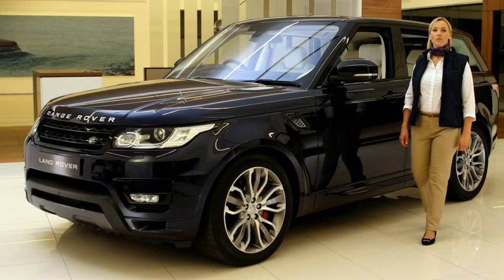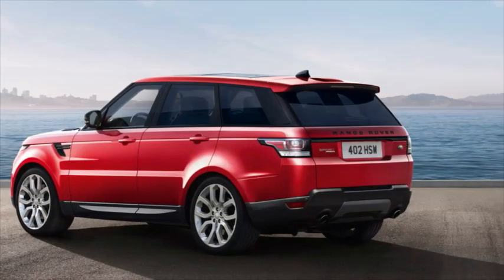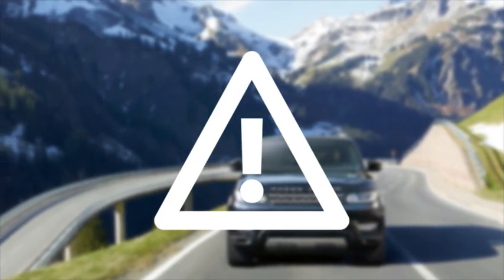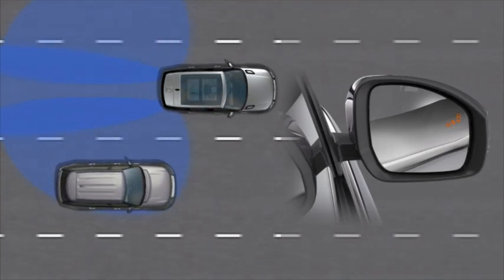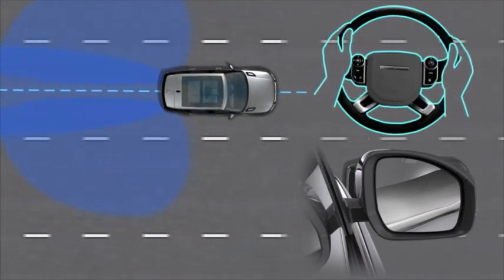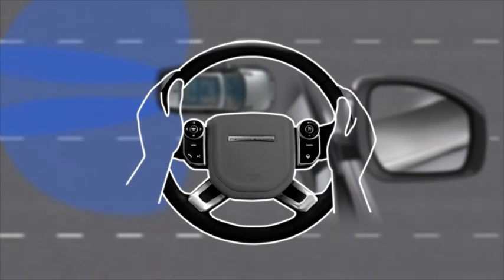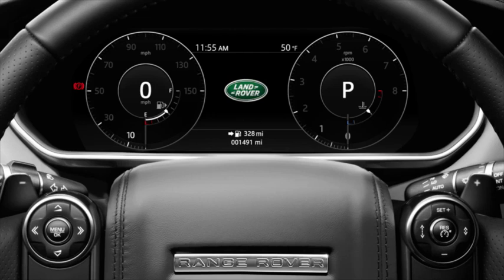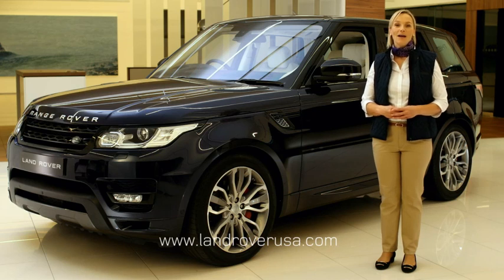Blind Spot Monitor | Range Rover Sport | Land Rover USA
The 2017 Range Rover Sport has a Blind Spot Monitor option to provide on-road assistance. Learn more about this safety feature.